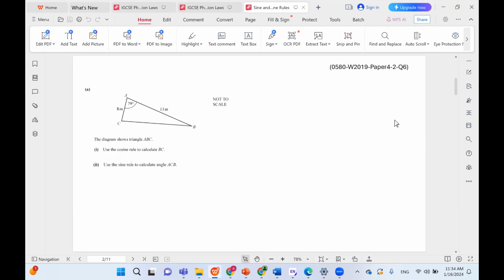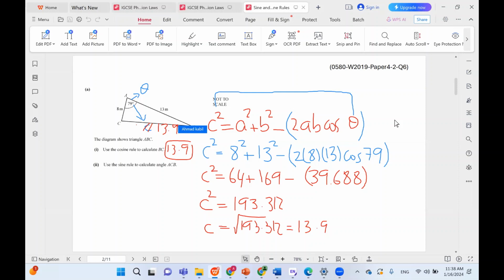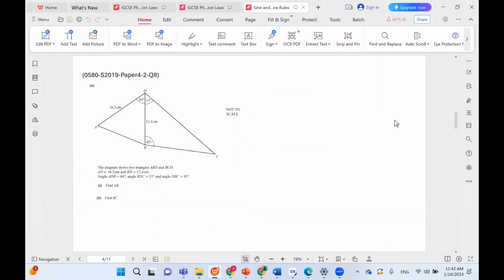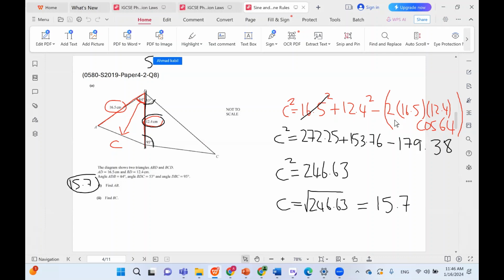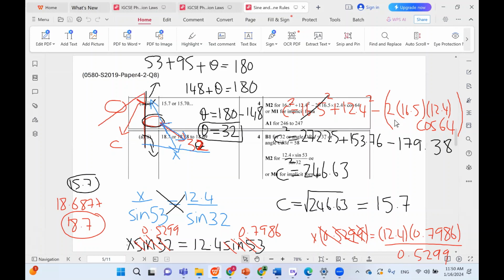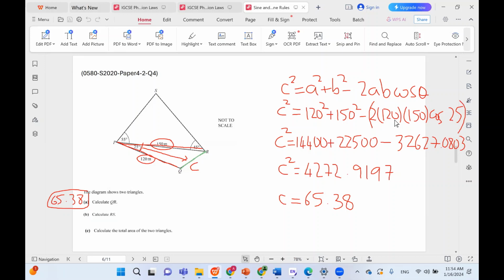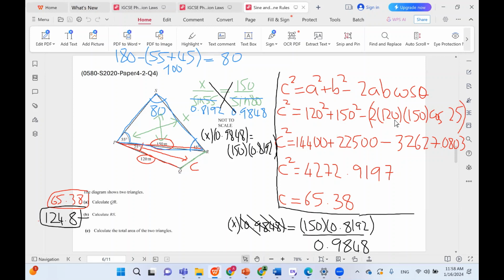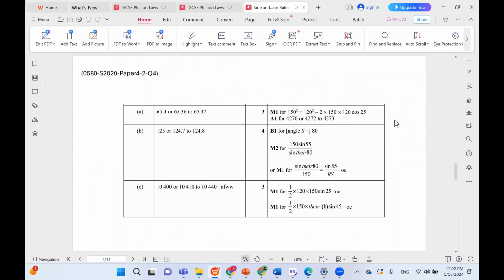IGCSE Math Sine and Cosine Rule Basic